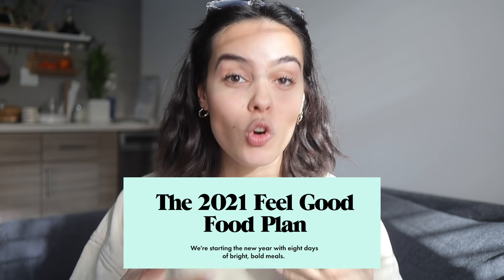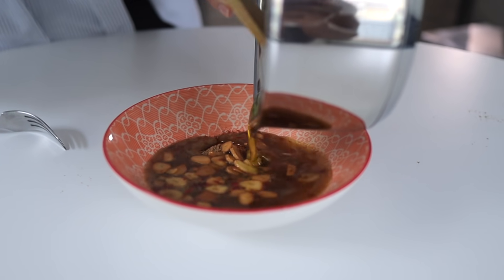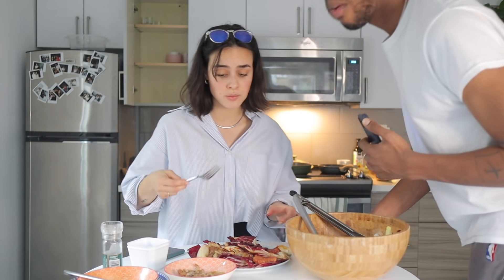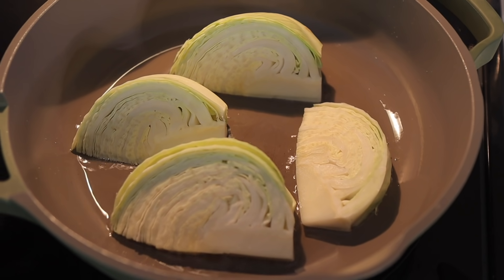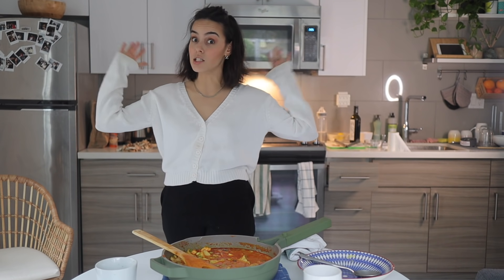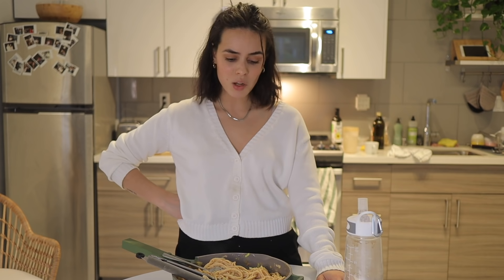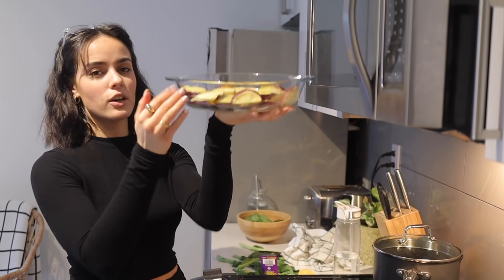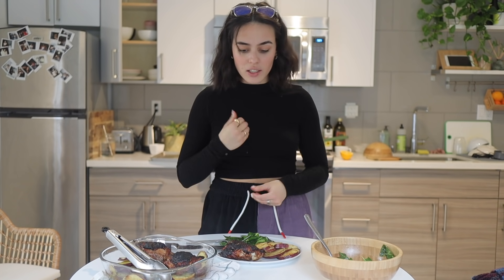I Tried Bon Appetit's Feel Good Food Plan 2021 // dinner recipe ideas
So, I've been obsessed with Bon Appetit's youtube channel for years, but also always use them for delicious recipes, that are still healthy and wholesome. At the beginning of each year, they release their Feel Good Food Plan which entails a number of recipes that are supposed to be nourishing but still very flavorful and simple. They usually post videos for these recipes but this year they skipped out, so I thought why not make those videos myself (except all in one lol).

I had so much fun filming this video and I really hope you try at least one of these recipes and you feel inspired to cook something yummy for yourself.

- love alia